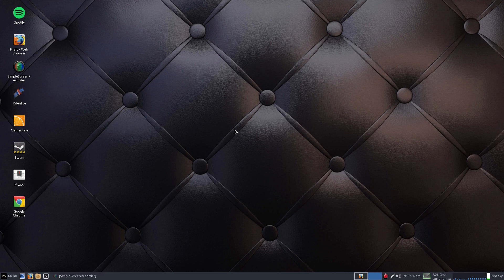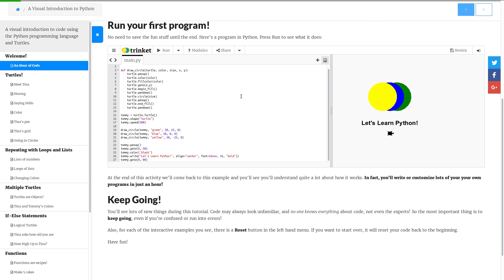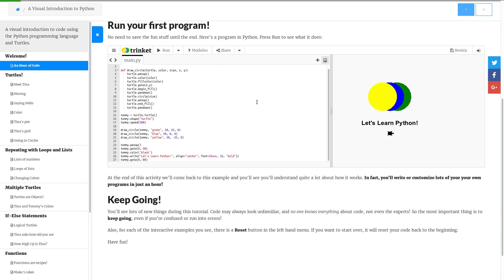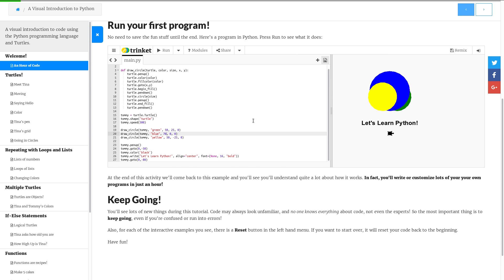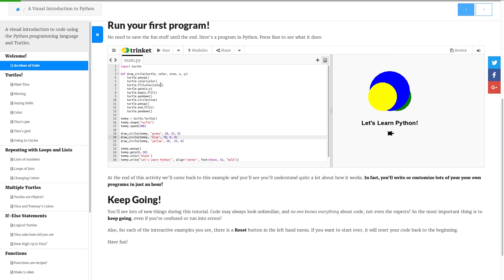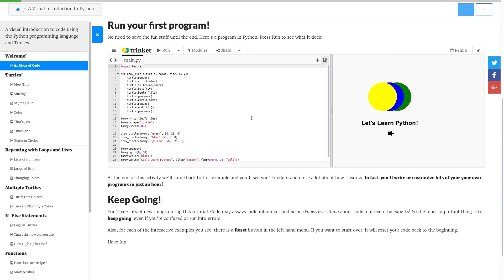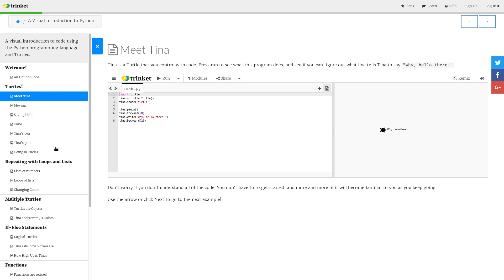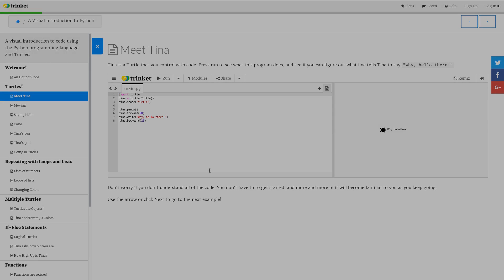Teaching Python With Trinket....Easy As Pi..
Here i am just giving you the nod to go and try trinket when you want to teach or learn python, it is super simple and will help you into the world of of python programing coding.